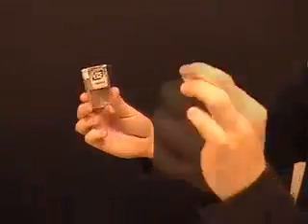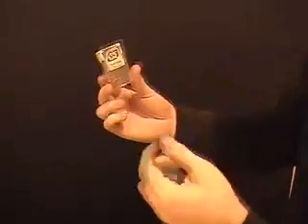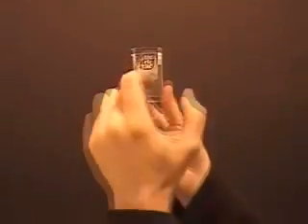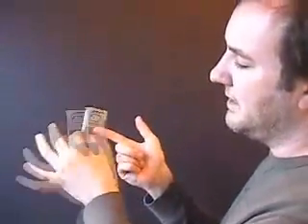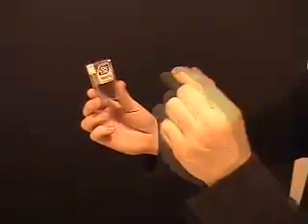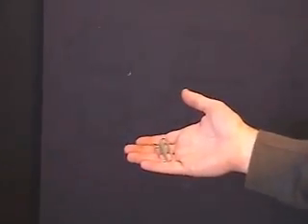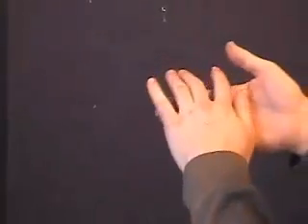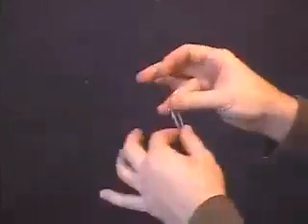Catapult! by Brian Platt